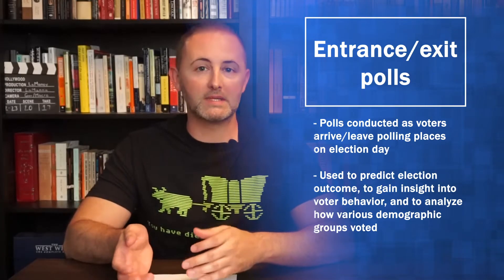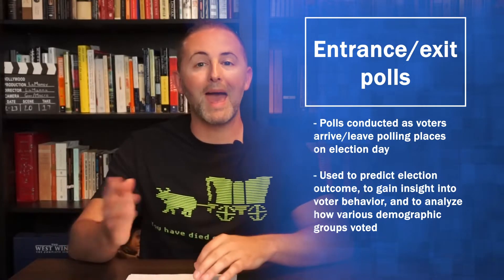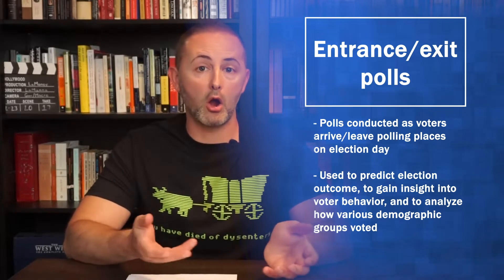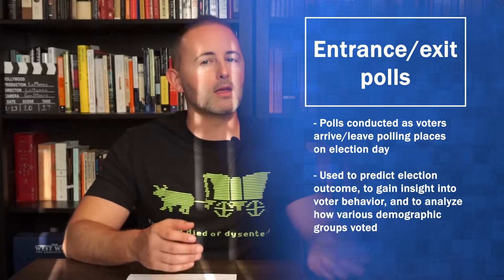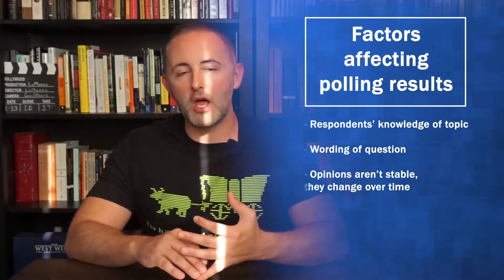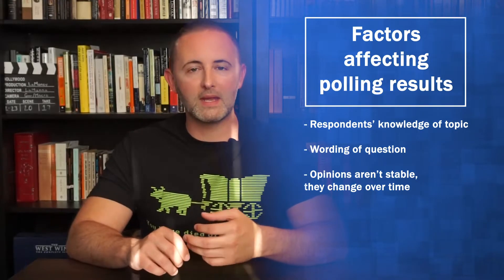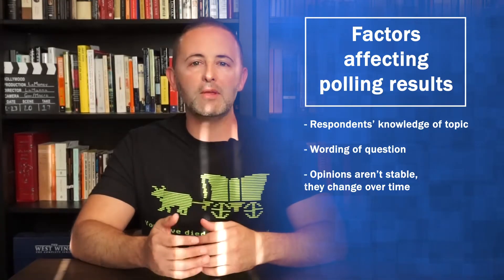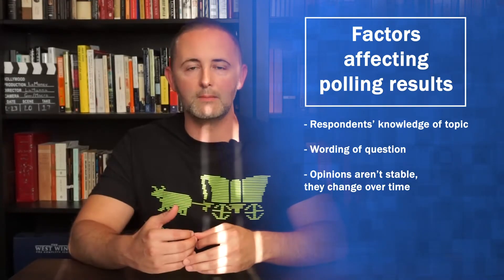Topic 4.5 Measuring Public Opinion AP Government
What to know about public opinion polls.
Includes Full-length Practice Test, Exclusive Videos, Study Guides, Multiple Choice Practice Questions, Case & Document Guides, and Much More!! Everything you need to get an A in your class a 5 on the AP Exam!!!